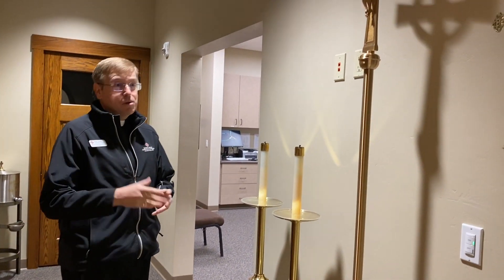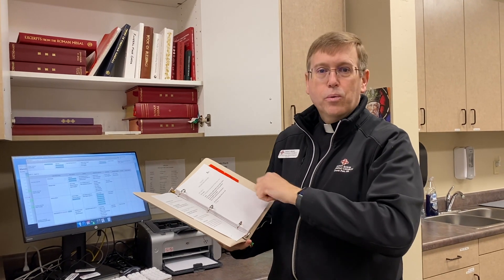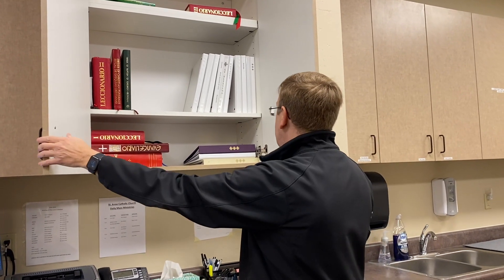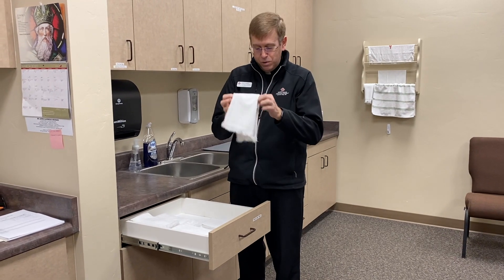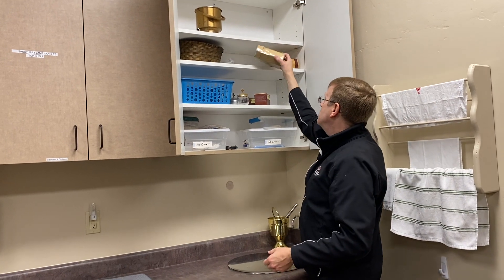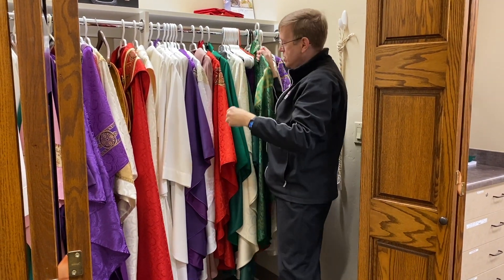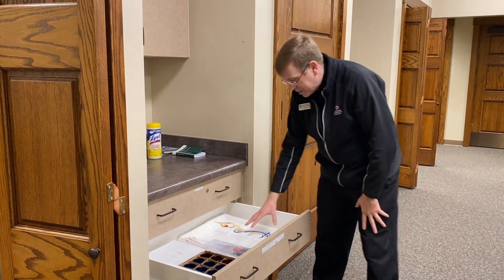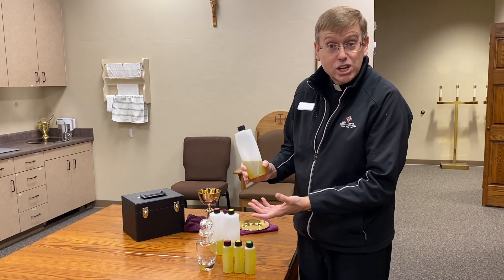A Tour of the Sacristy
Join Fr. William Holtzinger and Fr. Arjie Garcia as they offer a tour of the Sacristy at St. Anne Catholic Church in Grants Pass, Oregon.